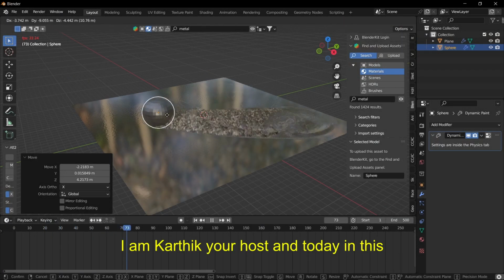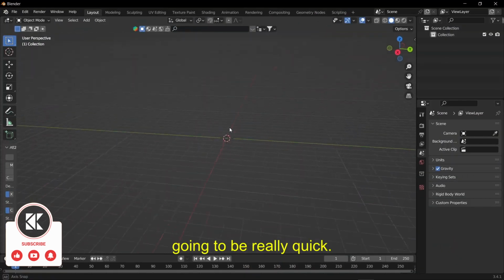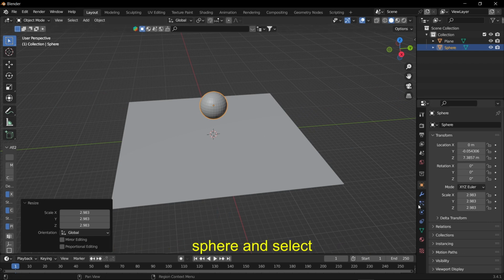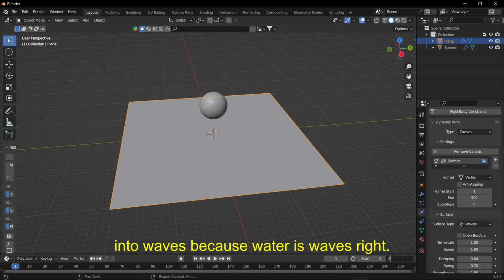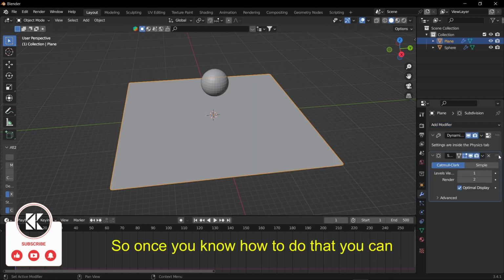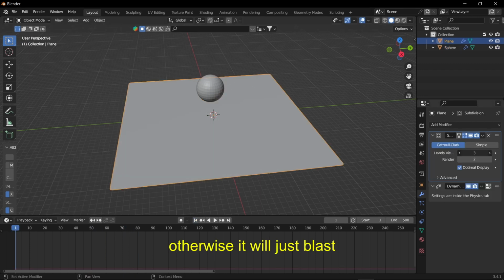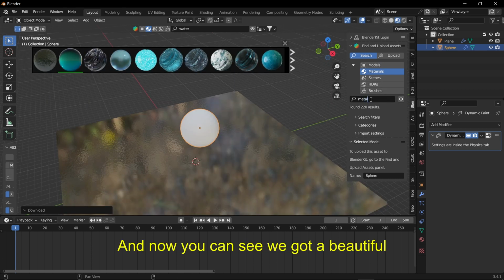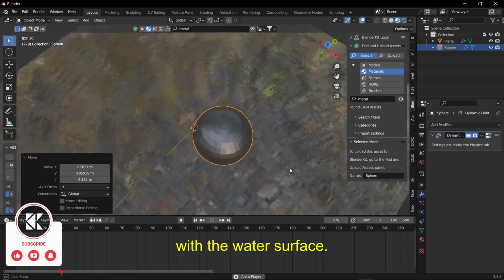Dynamic Paint - Water collision without simulation in Blender.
In this video, I show you how to make a water collision without doing simulation in blender using all the skills I gained through my practice.